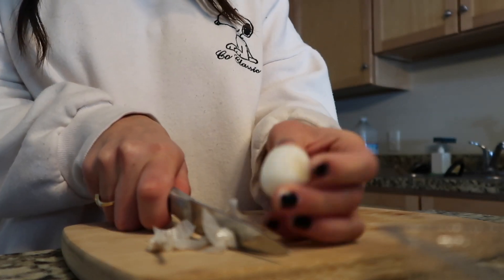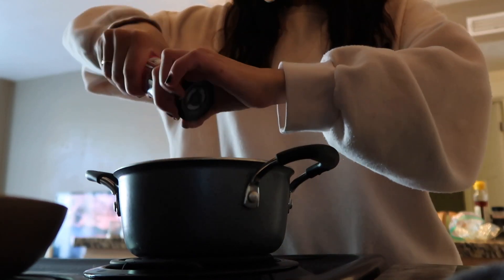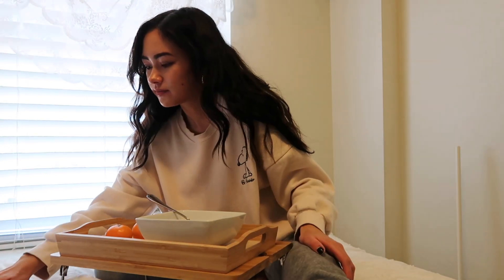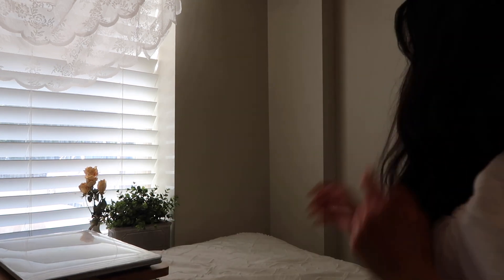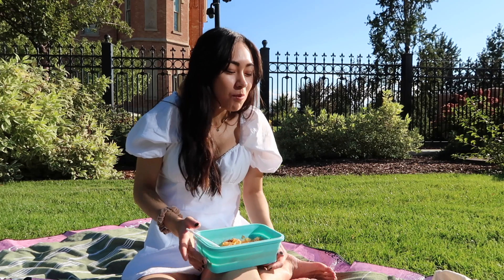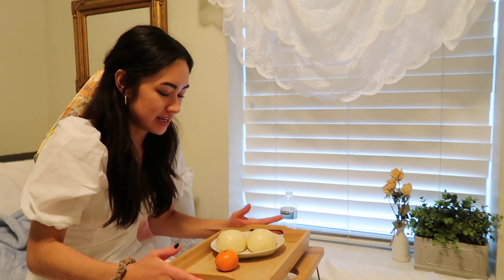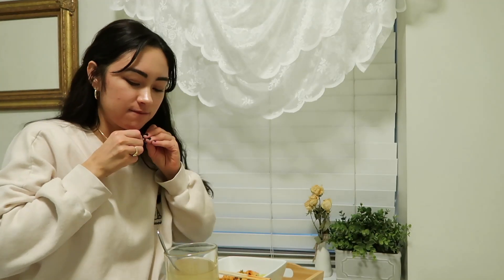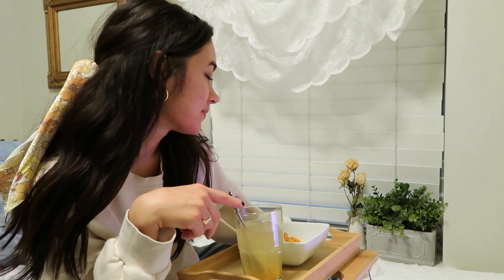what i eat in a day KOREAN : cook and eat with me!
Cook and eat Korean food with me!!